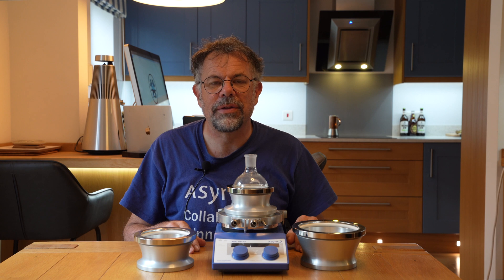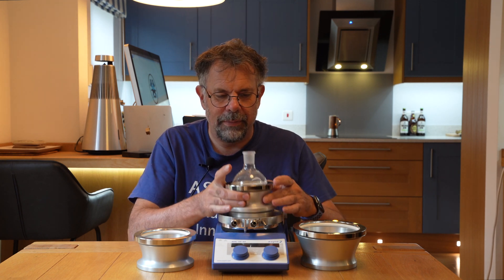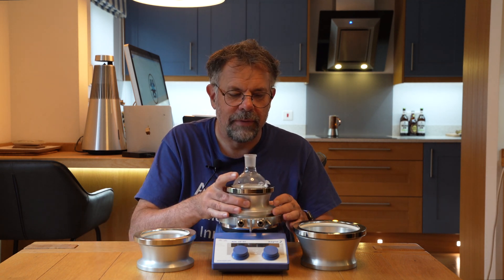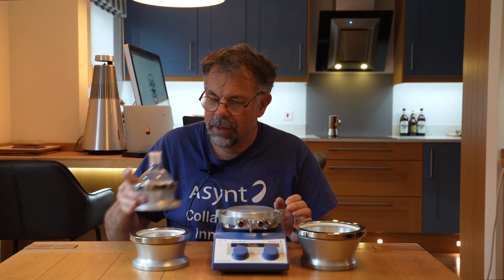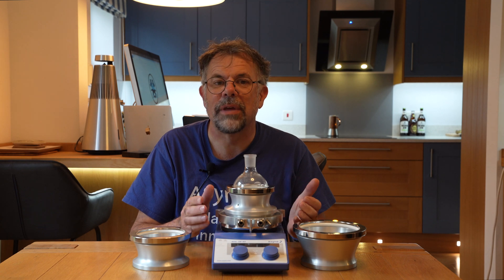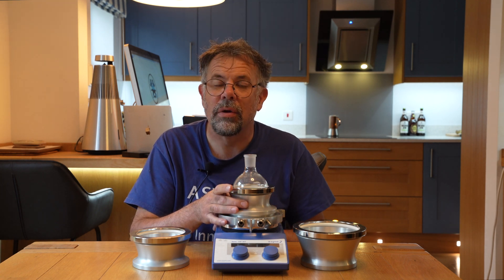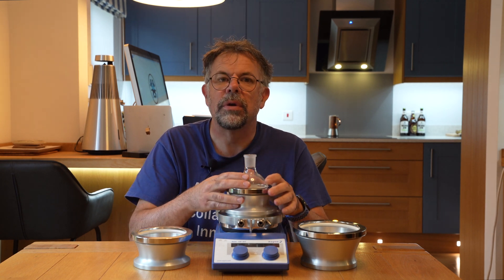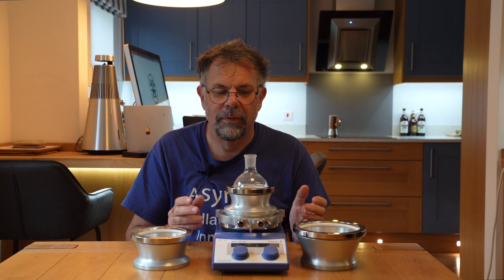Heating and Cooling Round Bottom Flasks | DrySyn Snowstorm One | Asynt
Martyn Fordham from Asynt gives a brief introduction to the DrySyn SnowStorm ONE, an easy to use and flexible solution for heating and cooling round bottom flasks in the laboratory. The SnowStorm ONE works with flask sizes from 50 mL to 1000 mL and, when combined with the right circulator, gives you access to controlled experiments from  -30...+160 °C.

More information on the DrySyn SnowStorm ONE can be found and here links to the studies with some of our partners can be found under the "Downloads" tab.